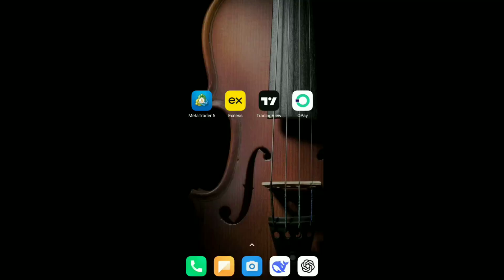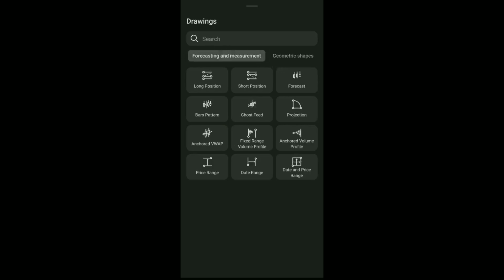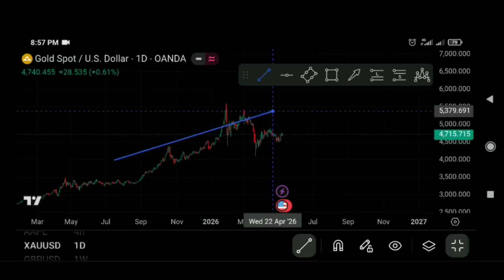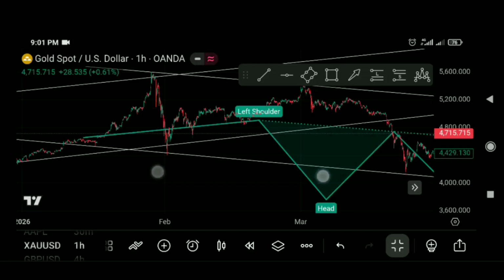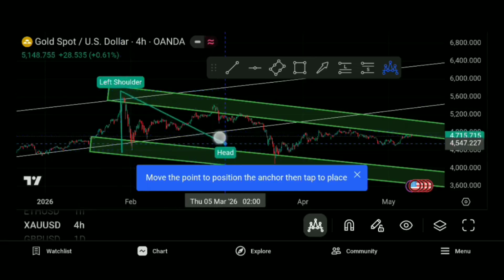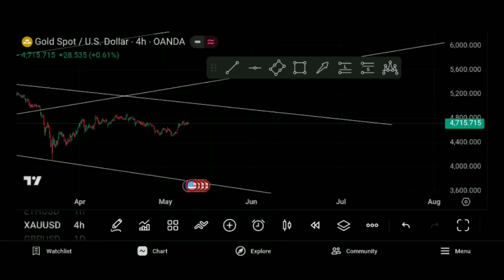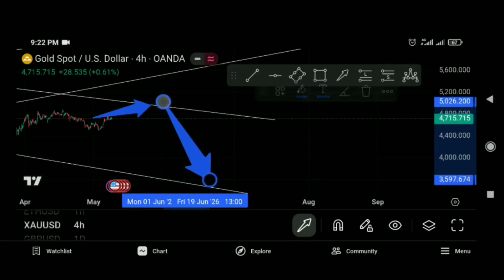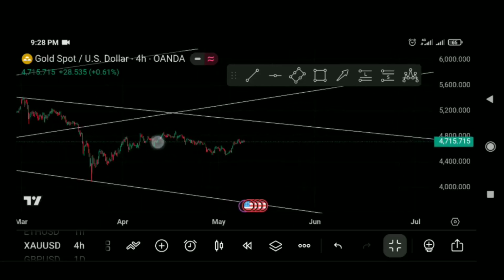How to Use Tradingview on Your Phone For Forex Analysis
Are you new to trading? Sign up with the same broker I use

Forex trading involves significant risk and is not suitable for everyone. You may lose part or all of your capital. Past results do not guarantee future performance.

Always do your own research, understand the risks, and make your own decisions carefully. Consider speaking with a qualified financial advisor before making financial decisions.